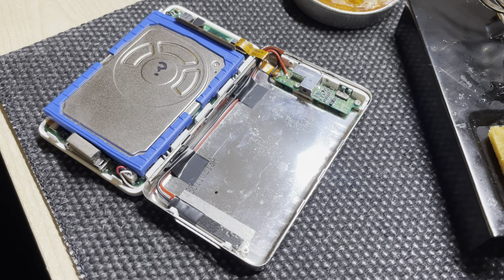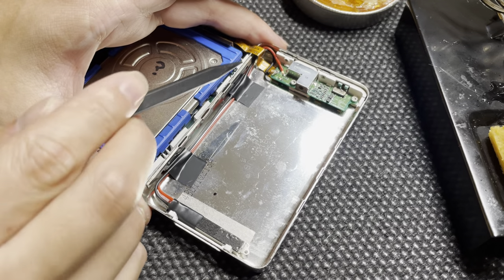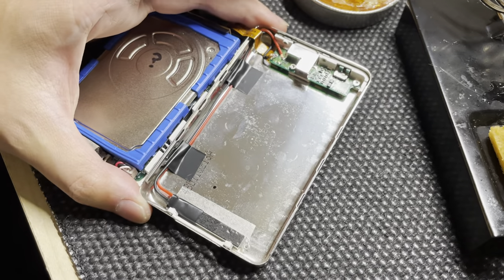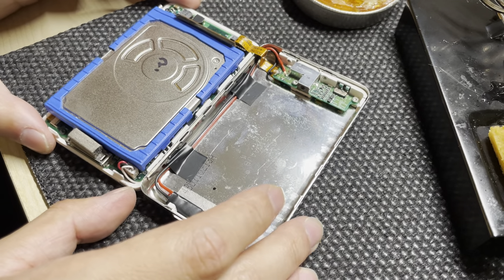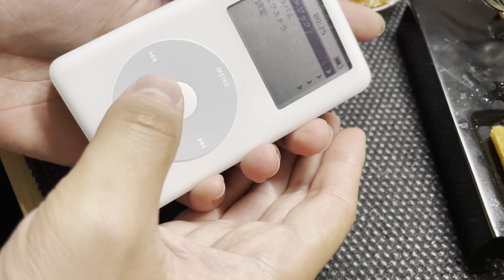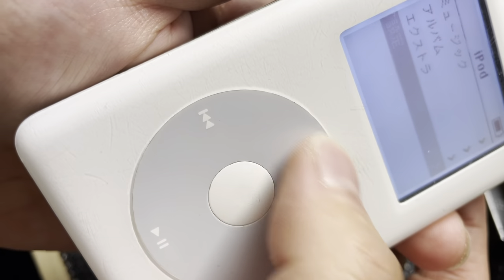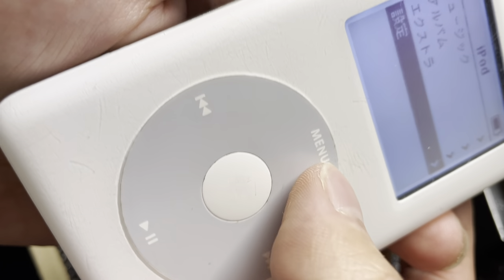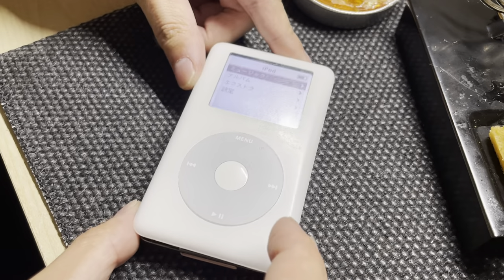iPod 4th Gen Taptic Engine Mod (Quick Showcase)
Just a quick showcase of the Taptic Engine modded into the iPod 4th generation.

I used a Taptic Engine motor extracted from an iPhone 6S and replaced the piezo clicker inside my iPod 4th generation. Because they both work on the same voltage and with the same PWM signals, the Taptic Engine works perfectly. Now instead of loud clicks when I scroll through menus, I get a subtle tap.